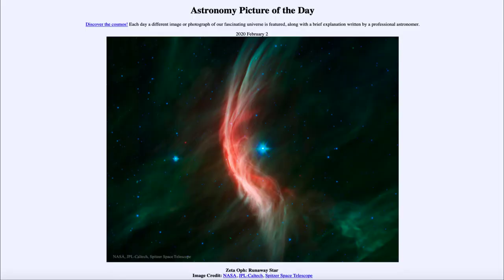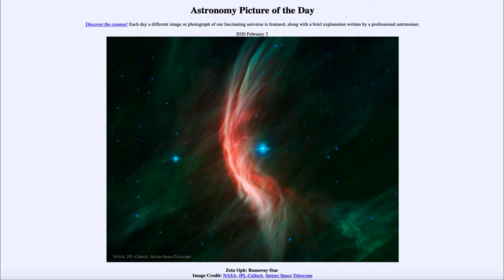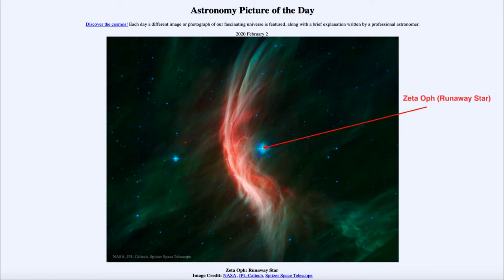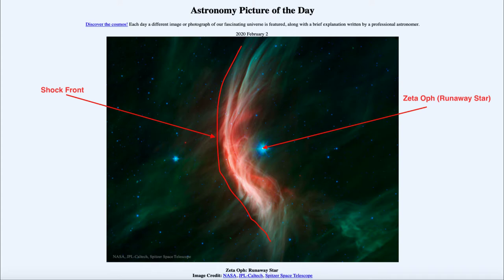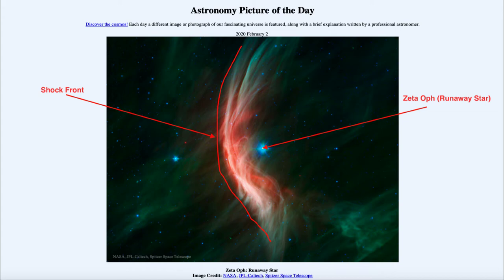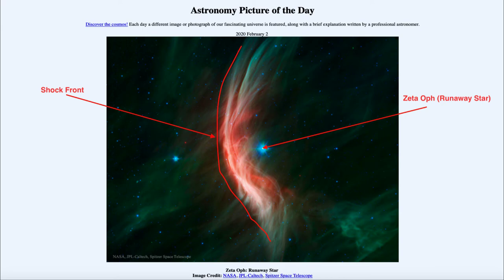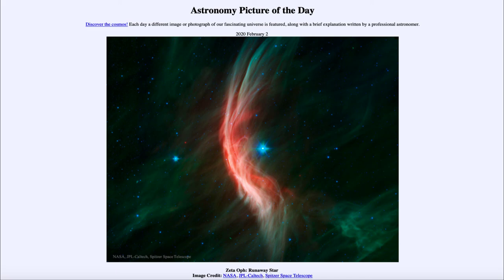2020 February 02 - Zeta Oph: Runaway Star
In today's image, we see the star known as Zeta Oph. This is a star moving at a very high velocity through the interstellar medium and creating a shock wave of the material as it does so. A possible reason why this star is moving so fast is that it may have been part of a binary star system and its companion star exploded, flinging this star out at a high speed.